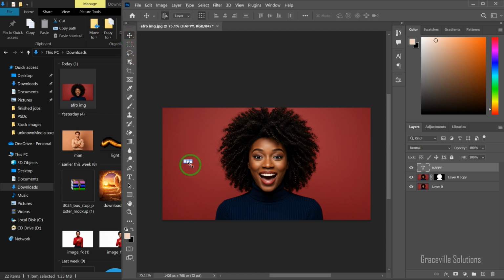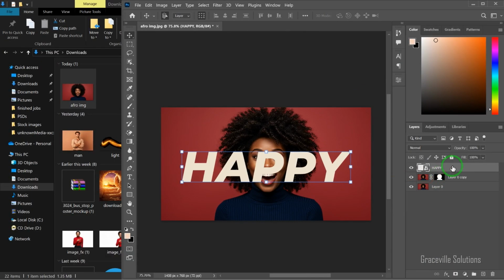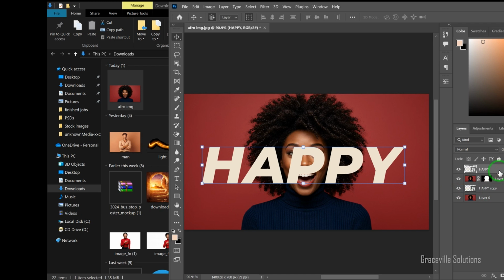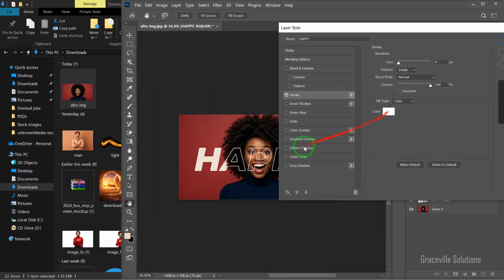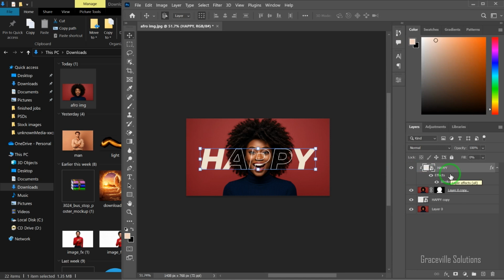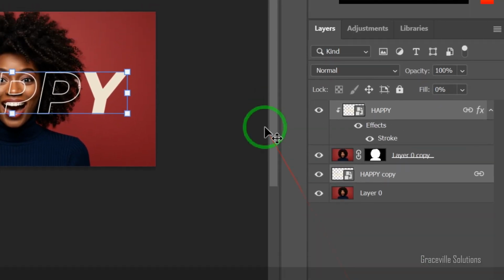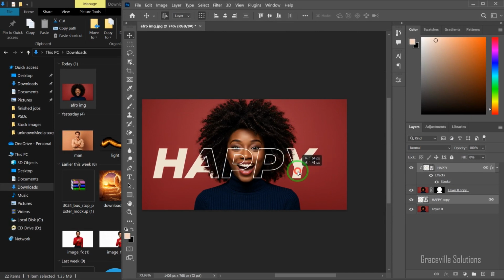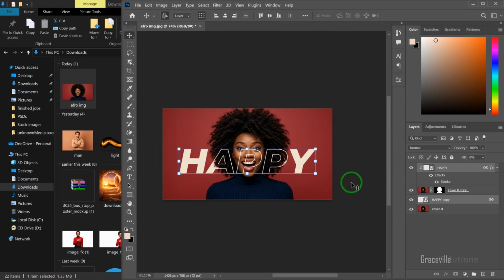HOW TO CREATE A TRANSPARENT TEXT EFFECT IN PHOTOSHOP USING LAYER MASK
Ready to take your text design to the next level? In this Photoshop text tutorial, we’ll walk you through how to create a transparent text effect in Photoshop using layer mask — a creative technique that adds a modern, sleek look to your designs. Whether you’re going for that stylish glass text in Photoshop or just want to add a subtle touch to your graphics, this method is perfect for you.

In this step-by-step tutorial, you’ll learn how to achieve a clean, transparent text in Photoshop style using simple tools like the layer mask text effect, blending options, and smart layout techniques. Our goal is to show you how to create transparent text Photoshop users can implement easily for various projects including posters, banners, web graphics, and more.

How to use glass text in Photoshop techniques to enhance your typography

Best practices for a clean and effective text effect Photoshop tutorial

Creating stunning transparent text Photoshop tutorial layouts from scratch

Utilizing layer mask text effect tricks for sharp, clear typography

Tips on blending modes and text positioning to achieve the best Photoshop transparent text

This video is perfect for beginners and seasoned designers alike. If you’ve ever searched for how to create transparent text Photoshop or clear text in Photoshop, this tutorial will answer all your questions and more. Using easy-to-follow instructions, you’ll become confident in building a transparent text effect Photoshop layout in no time.

🎯 Perfect For:

Graphic designers exploring new Photoshop text transparent effects

Creators working on text effects in Photoshop for digital or print

Photoshop beginners searching for a full Photoshop text tutorial

Anyone curious about working with layer mask text effect styles

🔥 Don’t miss this creative text effect Photoshop tutorial powered by the magic of Photoshop layer masks. It’s time to level up your design skills and unlock the power of transparent text in Photoshop.